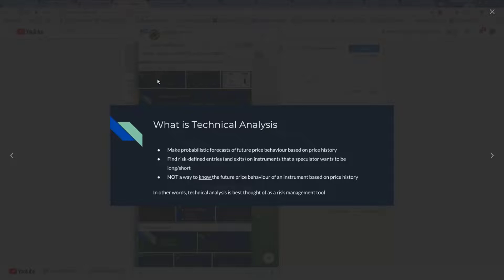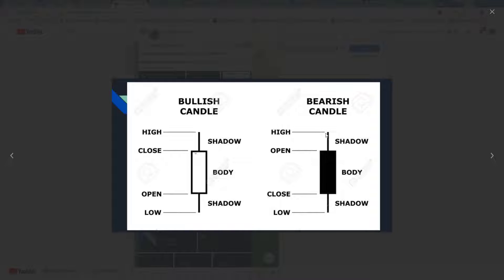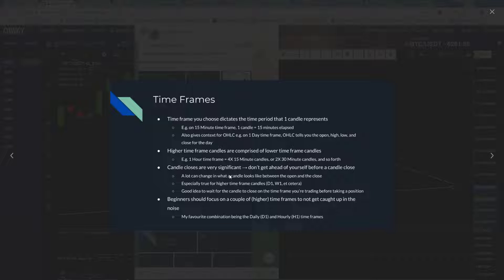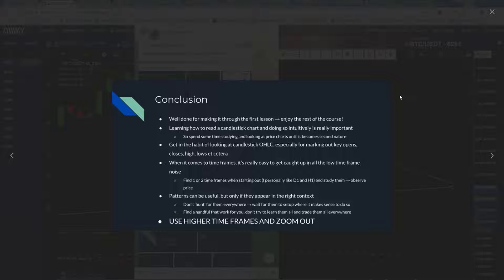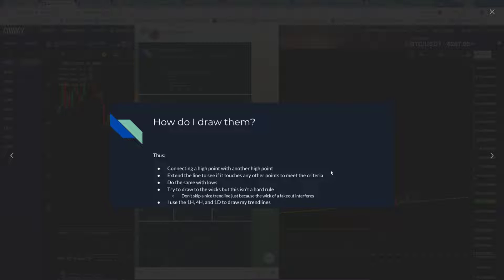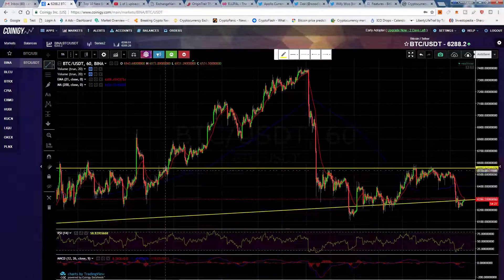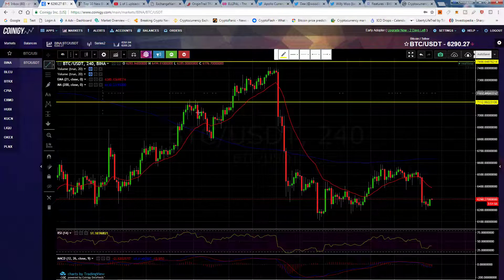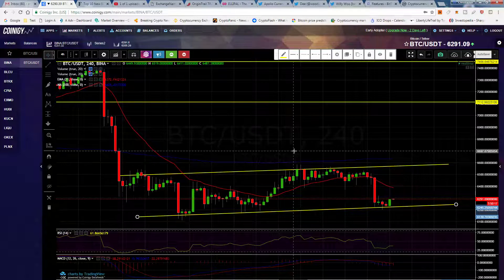Lesson: Technical Analysis - Candlesticks - Timeframes - Drawing Trendlines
Lesson:
Technical Analysis
Candlesticks
Timeframes
Drawing Trendlines